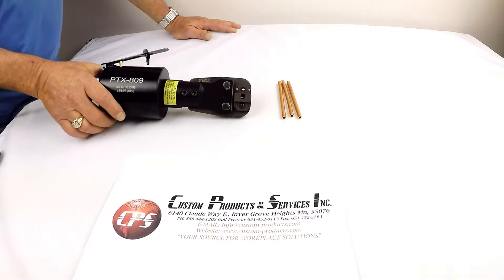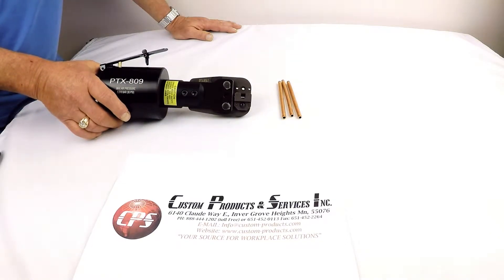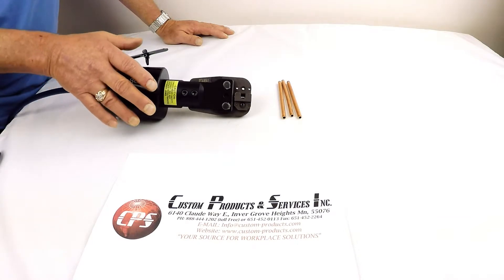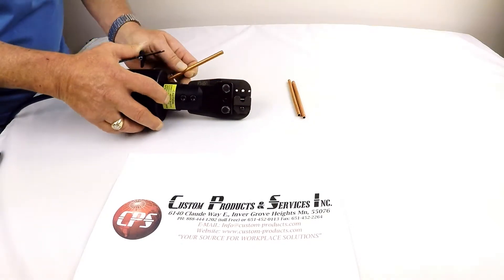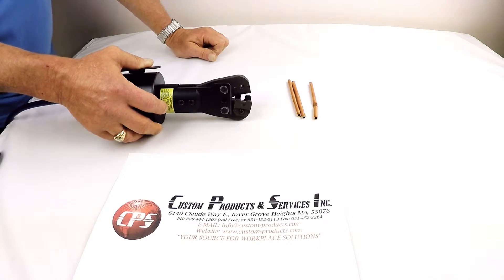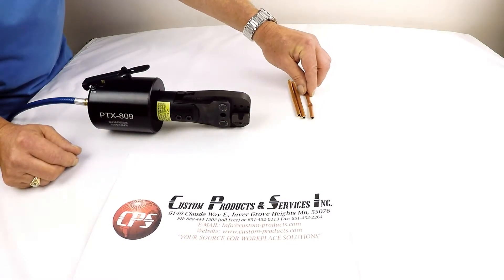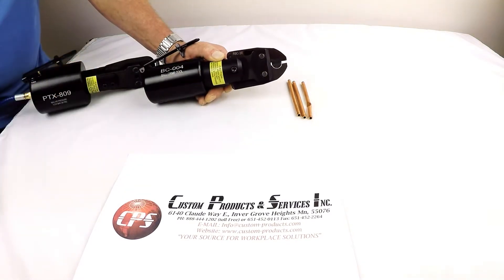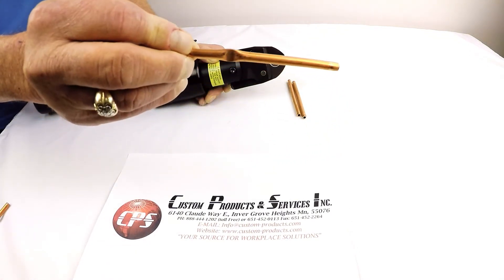PTX 809 Refrigeration Crimp 2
Pneumatic Crimp Tool used in the refrigeration industry to temporarily seal the annealed copper tubing to stop refrigerant flow while the end of the tube is soldered or brazed in a secondary operation.